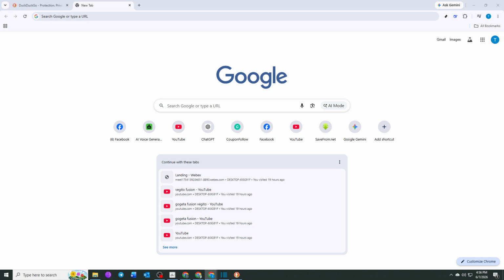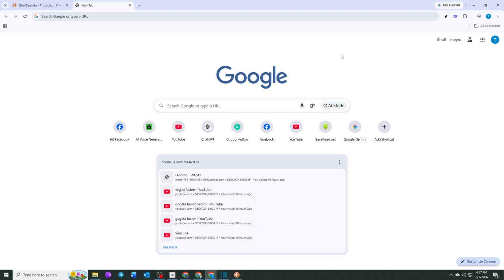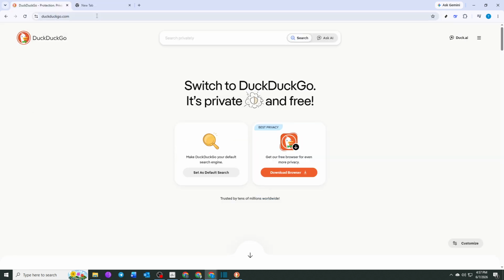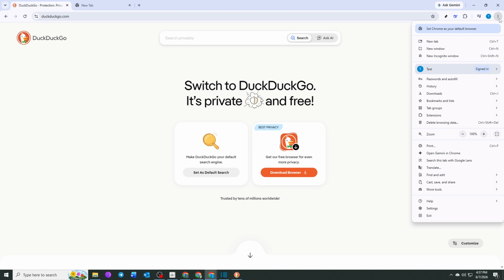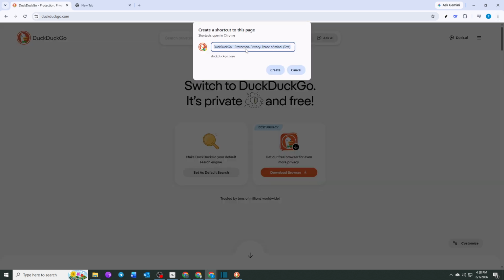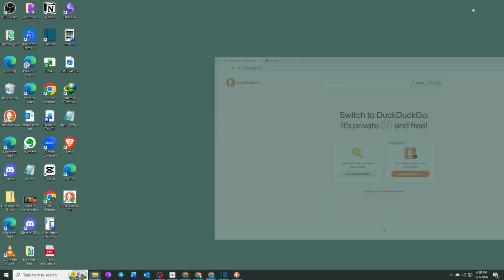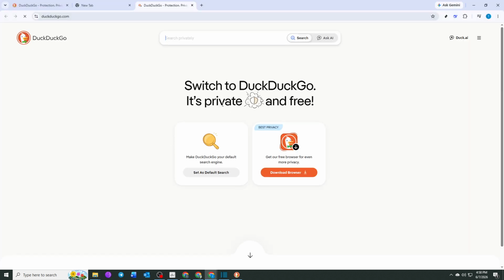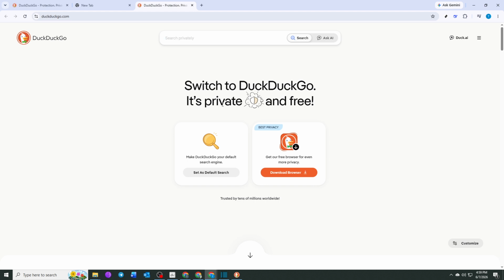How To Create DuckDuckGo Shortcut [2026 Guide]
How To Check DuckDuckGo History [2026 Guide]

In this comprehensive guide, we dive deep into how to check your DuckDuckGo search history in 2026. Whether you're looking to review your past searches or simply understand how DuckDuckGo maintains your privacy, this video covers everything you need to know. Discover the unique features of DuckDuckGo and how it differs from traditional search engines.

By the end of this video, you'll be equipped with the knowledge to manage your search history effectively while appreciating the privacy that DuckDuckGo offers.